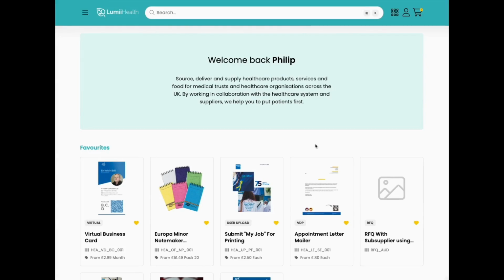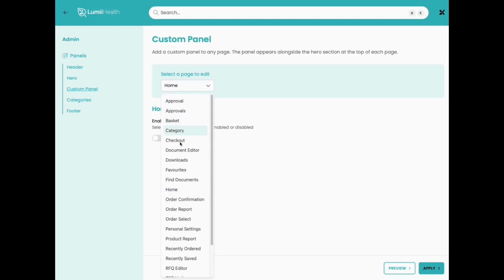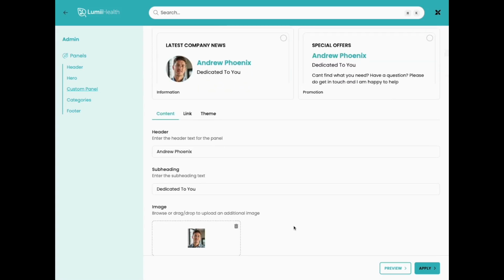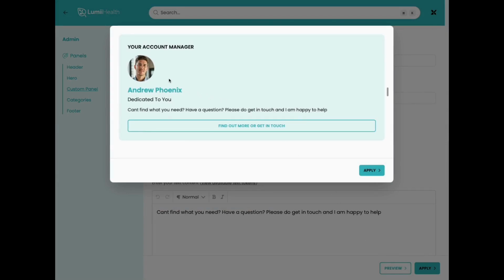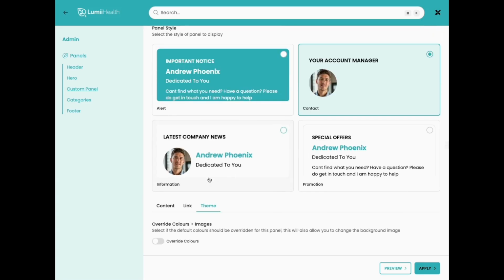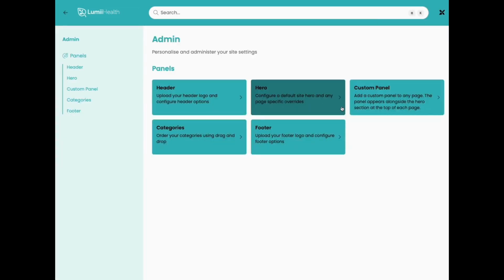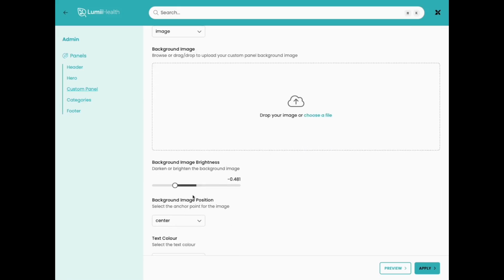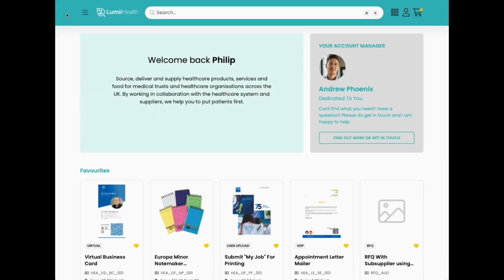Hero Custom Panel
Here we will look into the new hero panel for our Web-to-Print storefronts and how to use it.

For more about Web to Print:
Explore our Dynamic Editor ➡️    • Vpress - Dynamic Editor

Join us on LinkedIn ➡️   / vpress